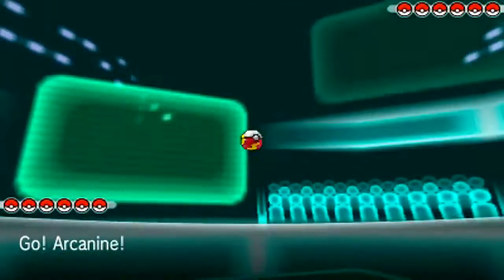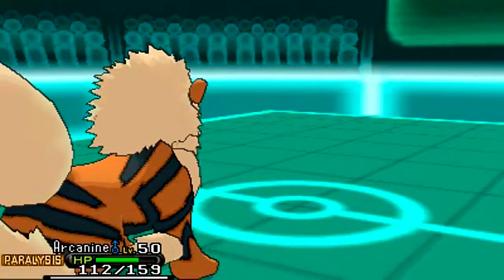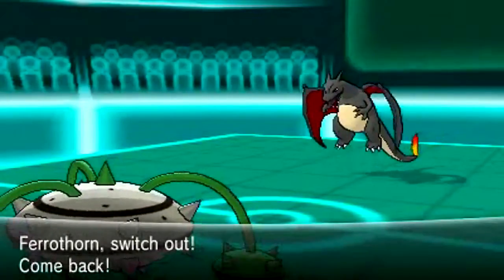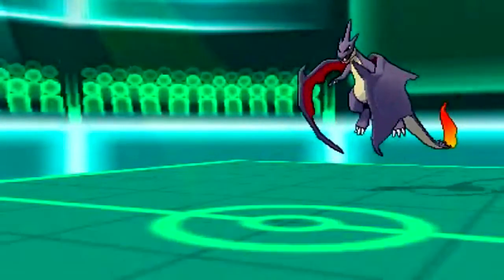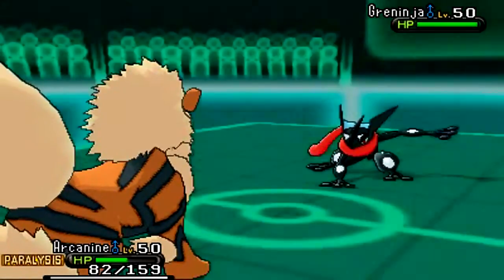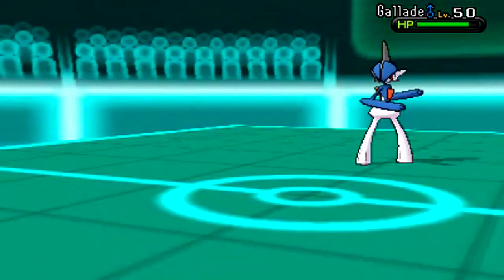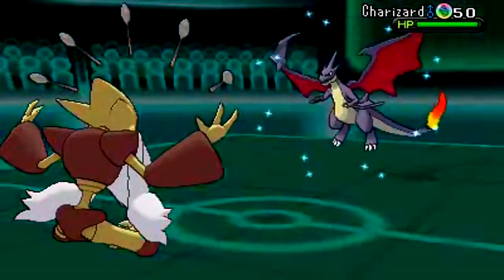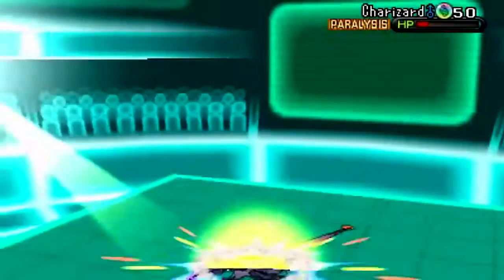Pokemon X & Y Wi-Fi Battle 48: Vs. Dan (PokemasterTFX)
If you can't see the video, change to 720p or 480p.

Dan's YT: (will be updated)

You guys miss these? Well folks, they're back. Here's a WiFi battle against Dan aka PokemasterTFX. He's got a new team but believe it or not, this guy really delivered. Enjoy.